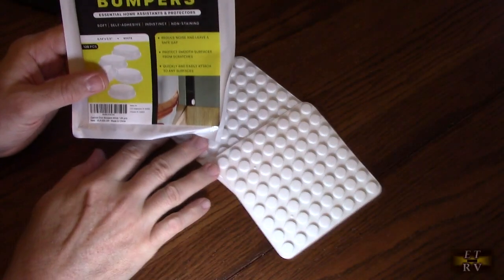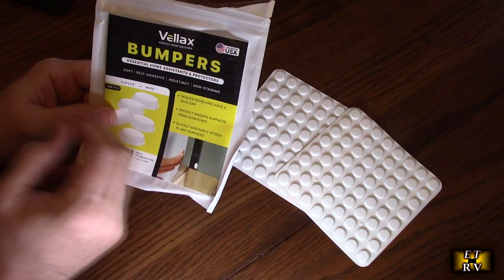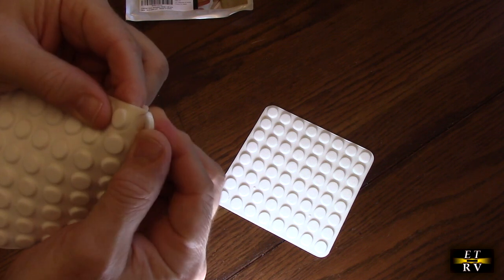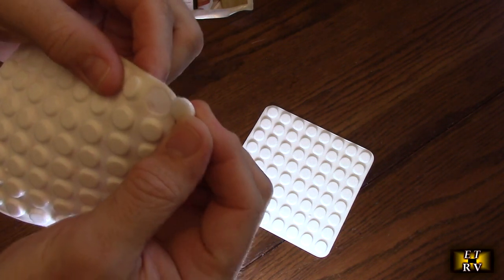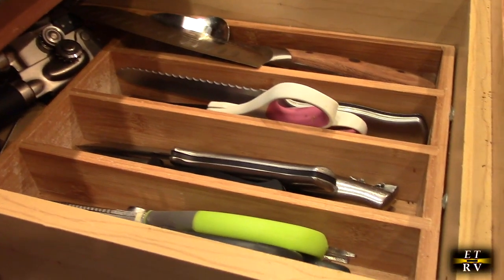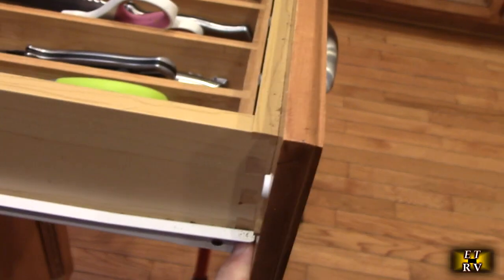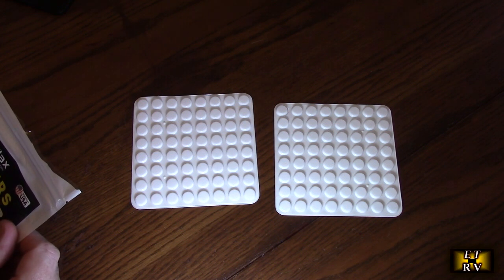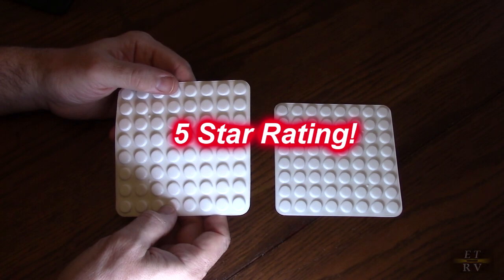TEST of Vellax Cabinet Door Bumpers, 128 Pcs - 1/2” Diameter White, 3M Self Adhesive Pads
ORDER Vellax Cabinet Door Bumpers, 128 Pcs - 1/2” Diameter White, 3M Self Adhesive Pads on Amazon

Over 6,000 excellent customer ratings!

    Noise Dampening: Are you tired of the slamming noise in your house? We’ve got just the perfect solution for you! The Vellax black adhesive bumper pads are excellent for cabinet doors, drawers, vases - everything when moved. Rubber stoppers significantly reduce the banging, closing, and slamming noise, keeping your home peaceful and quiet.
    Our Set Includes: 128 white cylindric-shape cabinet stoppers rubber bumpers measuring 0,5" diameter x 0,14’’ thickness. Vellax drawer stops are made of premium silicone, safe for you and your family. Each bumper has a very sticky self-adhesive backing to ensure the bumpers stay in place as long as you want.
    Cushioning & Protection: Our cabinet rubber bumpers protect your furniture from wear & tear. They create a soft layer thick enough to prevent accidental shattering or scratching. Stick the rubber dots to the bottoms of wooden boxes, vases, doorknobs, and even toilet seats to protect the object itself and the surface it touches from damage.
    Strong Adhesive Layer: Thanks to the silicone bumpers self-adhesive layer, you can place it anywhere you like within seconds! Our multi-functional adhesive layer also perfectly sticks to glass, wood, metal, ceramic, and more. Our clear door bumpers easily stick to tables, desks, railings, cabinets, or any other furniture that needs cushioning or sound dampening.
Attention: Please do not return used products to Amazon warehouse, we don't want our next customer to buy the products you used.